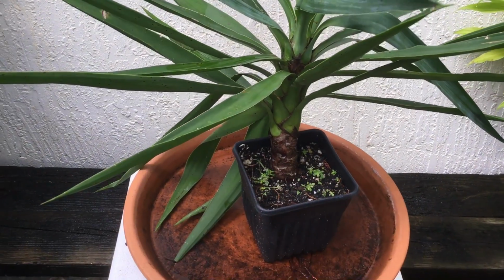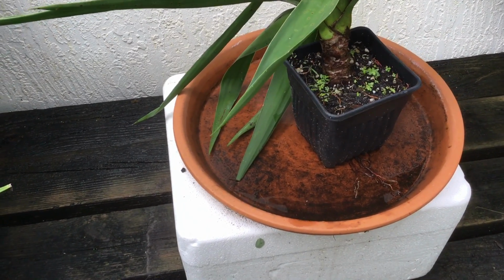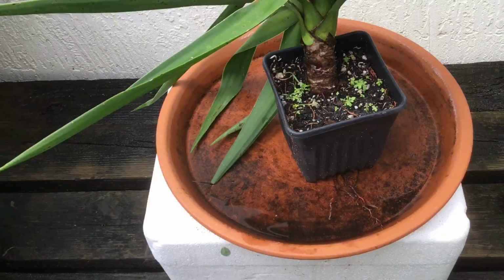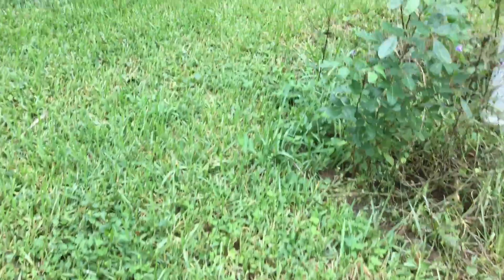YU343 - Spanish Bayonet - Yucca Brevfolia - Yucca Tree Planted in Ground - October 23, 2020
The Spanish Bayonet - Yucca Brevfolia - Yucca Tree Planted in Ground has been in the Dougherty Garden for many years and is presently in three different locations. When I first received the Yucca Tree, I was calling it the Spanish Bayonet and the Sword that pierced Jesus Christ. I heard it somewhere. Well, this Yucca Tree has some very sharp points and one has to be careful when removing the old browned-out leaves. The ends of the leaves are very sharp, just like a needle.
Stop by the Dougherty Garden on Facebook Groups at The Dougherty Garden in South Florida